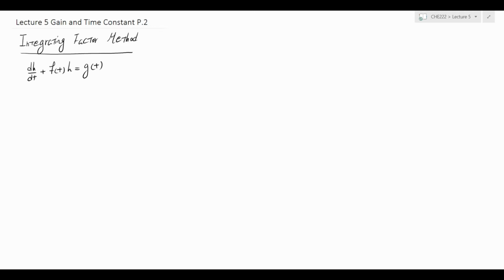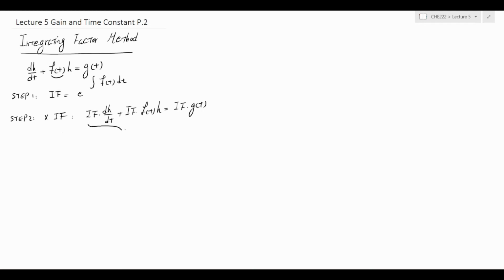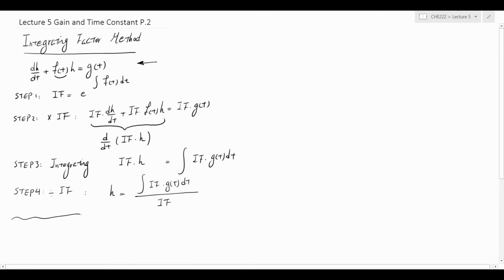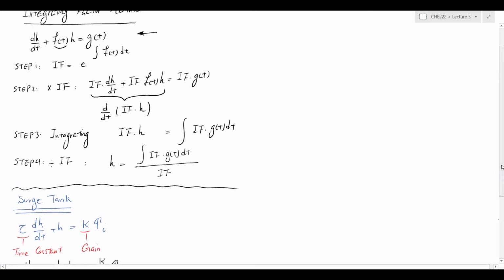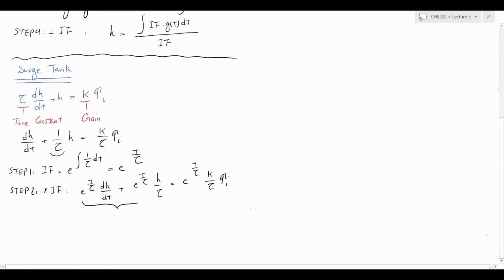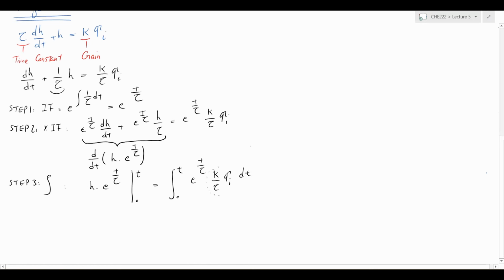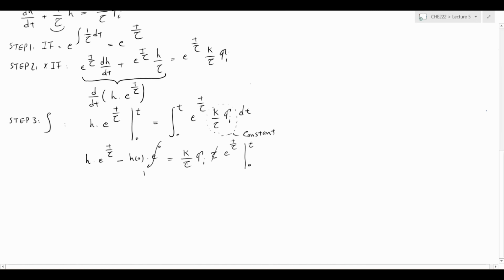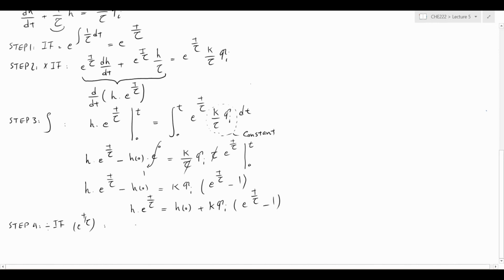Lecture 5 - Gain and Time Constant P2